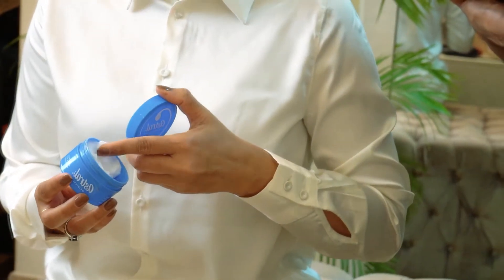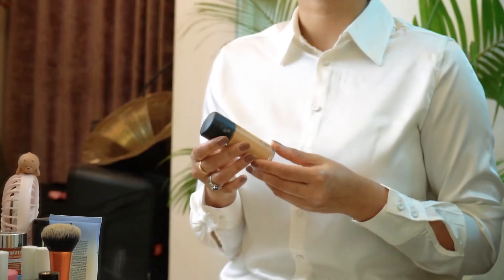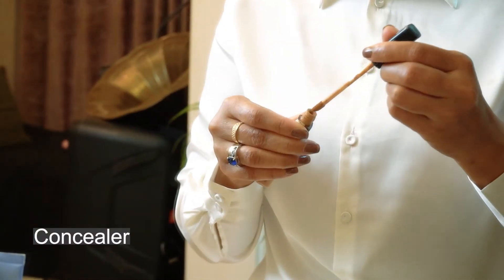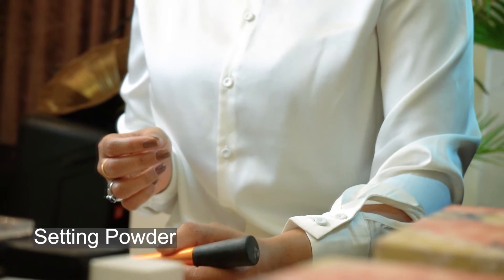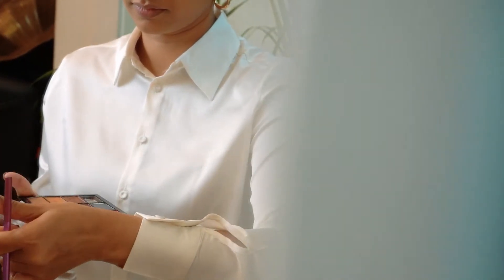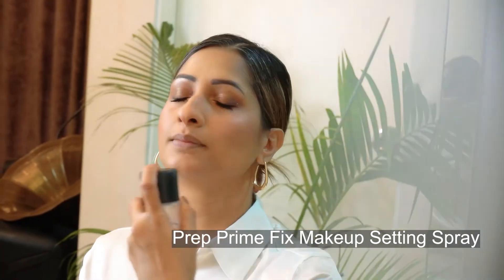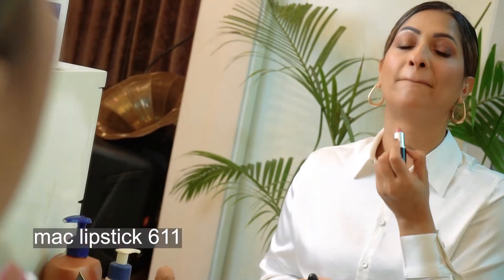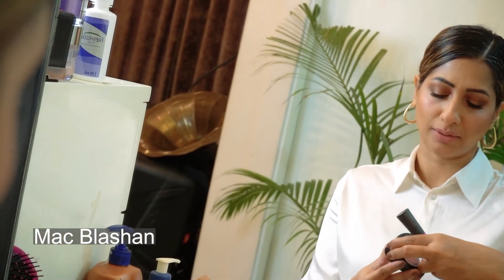Tina's Regular Makeup Look || Tina Russell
Hi Everyone!

Today I have a new make-up video for you.

Usually, I don't put anything artificial or lots of ingredients on my face, that will definitely hide my natural tone and beauty of the skin.

The thing is, putting on make-up is not about creating something fake or artificial, it's actually about highlighting what you already have or you can define it as an expression of certain characteristics of your face or skin and any other body parts.

So, the point is you don't want to hide your looks and beauty or be someone who is utterly..not YOU!

So, in this video, I will show some of my own secrets which I follow regularly to do some Make-up.

Hope you guys will enjoy it.

Products I use:

Moisturizer: Estee Lauder

Prep Prime Fix Makeup Setting Spray (MAC)

Concealer: Maybelline

Setting Powder: Banana powder

MAC Compact Powder

MAC Lipstick 611

MAC Lipstick 606

**THIS VIDEO DOESN'T HAVE ANY PAID PROMOTIONS INCLUDED**